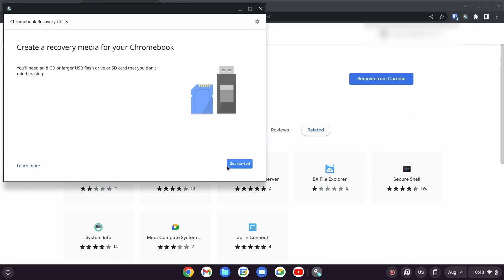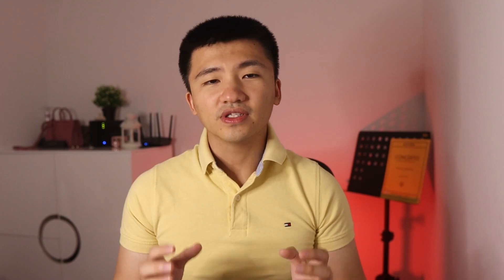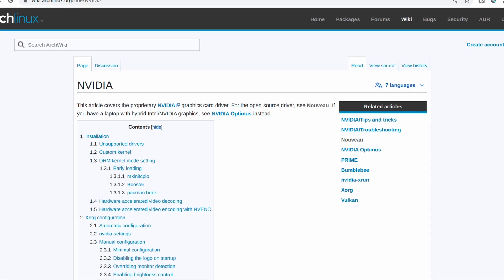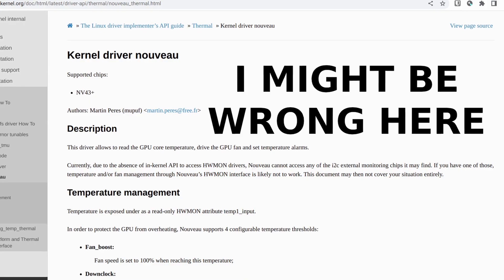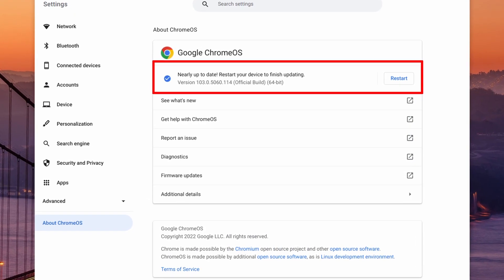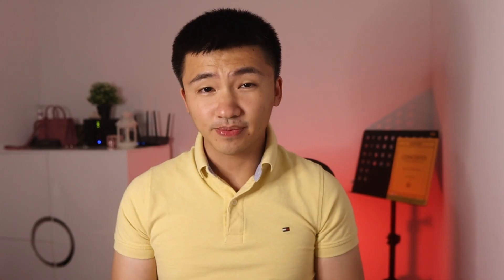ChromeOS flex | Chromebook for free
Trying out ChromeOS Flex on a x86_64 machine to see how hard/well it works, is it good for reviving your old machine?
Lenovo Duet 5
1. ssd Enclosure
2. Ssd for gaming
3. my gaming laptop
4. wifi router
5. camera
6. lens
7. Editing machine
8. Editing monitor
9. video capture card
10. Raspberry pi 4b
11. Home server

Timestep:
0:00 - intro
1:03 - what is chrome os flex?
1:29 - how to download chrome os flex
1:57 - making bootable device for chrome os flex
3:42 - how to install chrome os flex on your own device
4:05 - how to install nvidia driver on chrome os flex
4:54 - what are working on chrome os flex out of the box
5:12 - driver issues on chrome os flex
5:41 - is chrome os flex adequate for your daily work?
6:03 - Linux developer environment inside chrome os flex
6:23 - How to turn on Linux Environment in Chrome OS
6:37 - using flathub in chrome os flex
6:45 - replace chrome with other browser in chrome os
7:28 - gaming on chrome os using flatpak
7:54 - chrome os flex vs chrome os vs Chromebook
8:33 - chrome os flex compatibility with mini pc
9:33 - verdict: is chrome os flex worth your effort and time